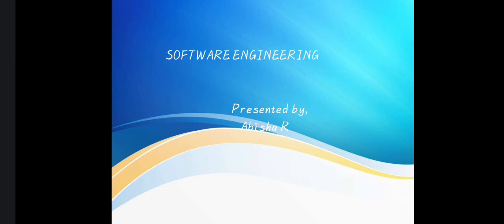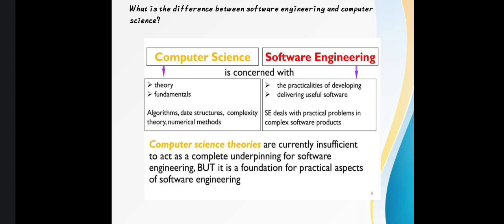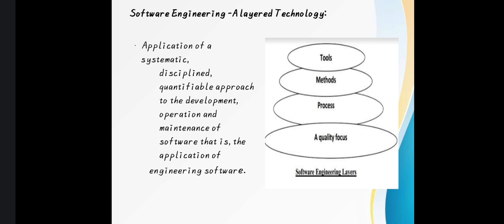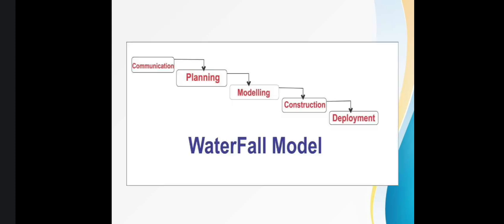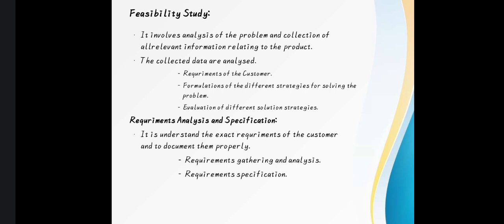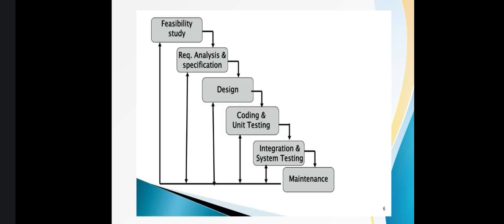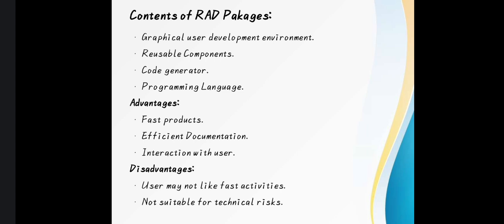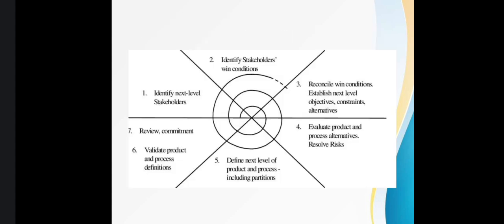Software Engineering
Mrs.Abisha/CSE